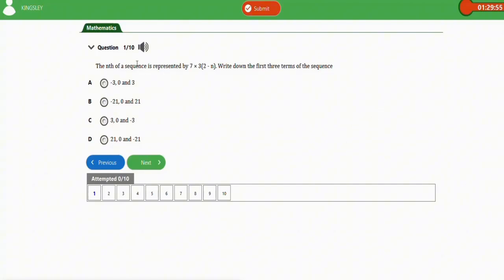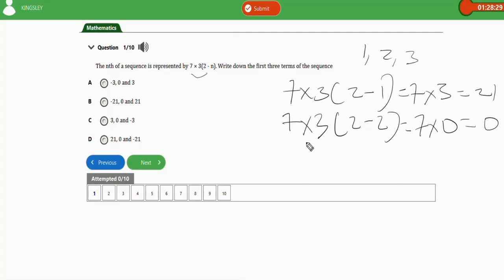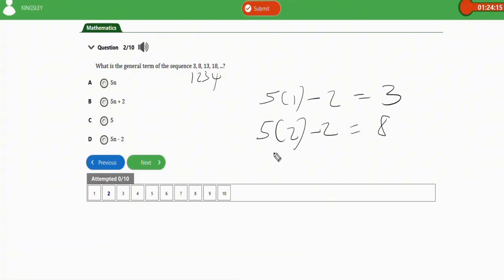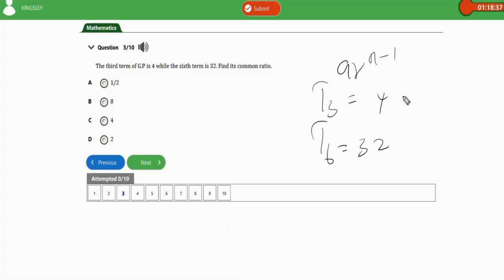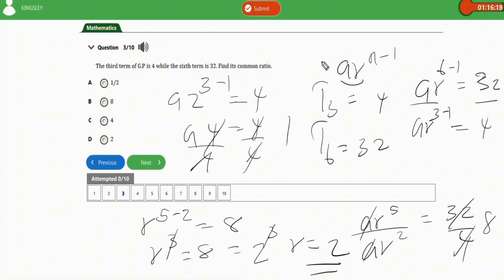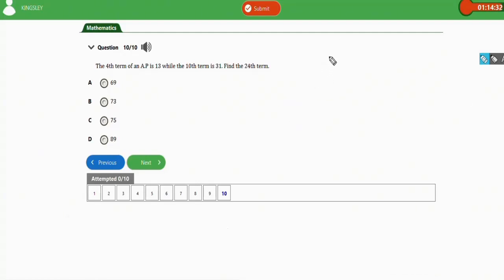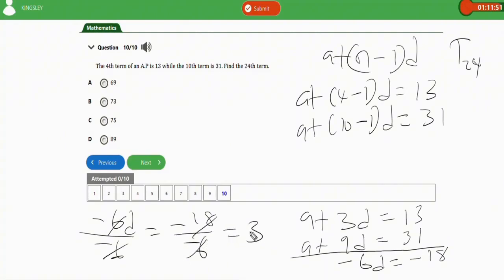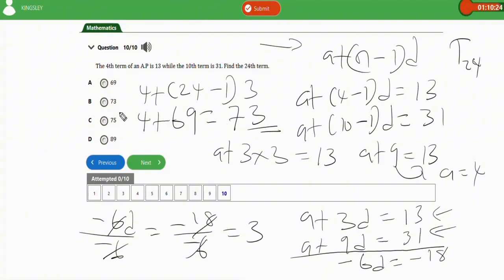JAMB Maths CBT Tutorial 2026 Repeated Questions On Sequences & Series (Top 4)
JAMB Mathematics Tutorial Likely Questions And Answers On Sequences And Series

Sequences and series are some of the basic problems in JAMB Maths.

In this JAMB Maths tutorial video, I answered JAMB Maths 4 questions on sequences and series.

This video is a definite guide to smashing questions on sequences and series in JAMB Maths.